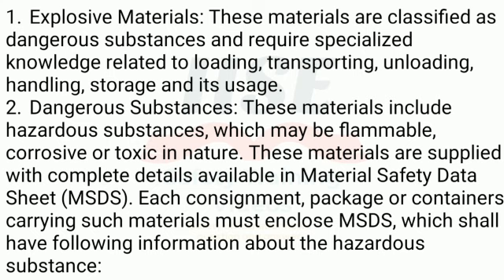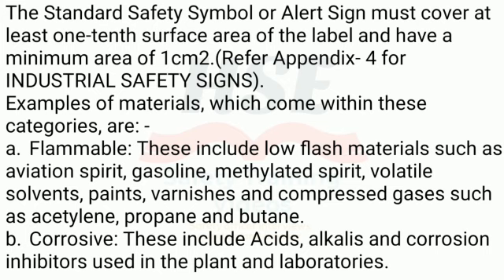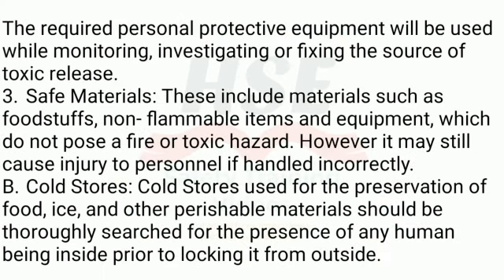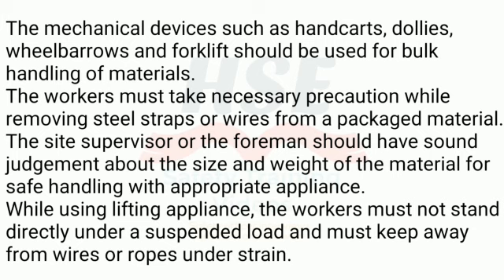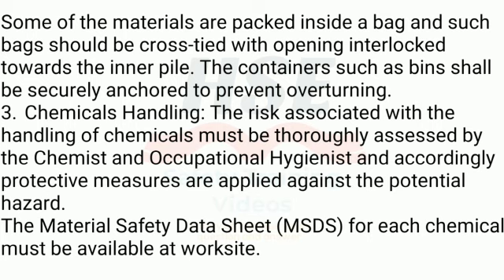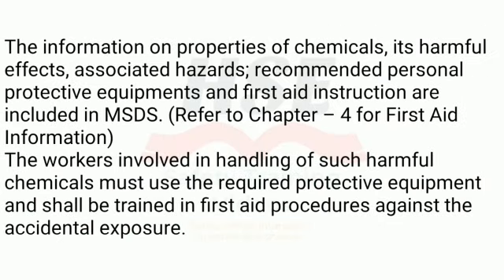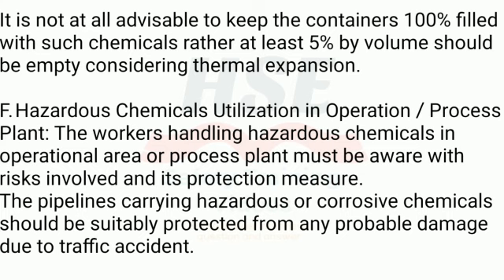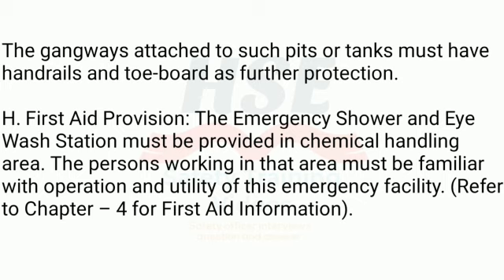KOC HANDLING AND STORAGE OF MATERIALS OF HAZARDOUS MATERIALS